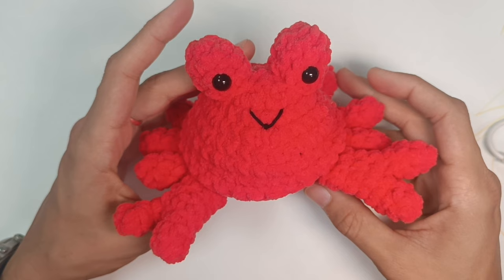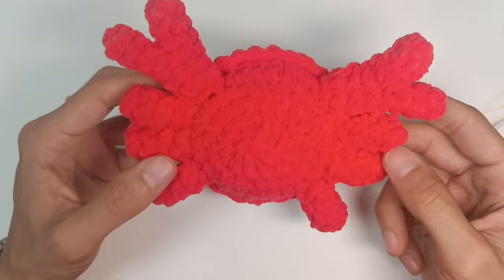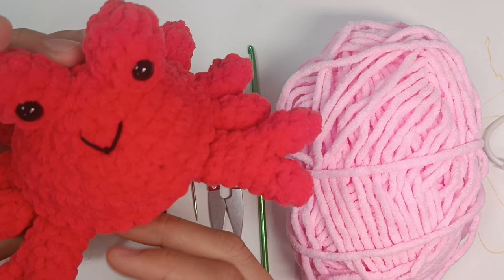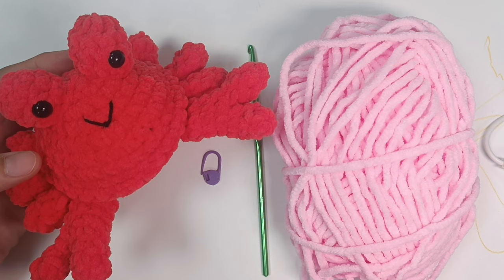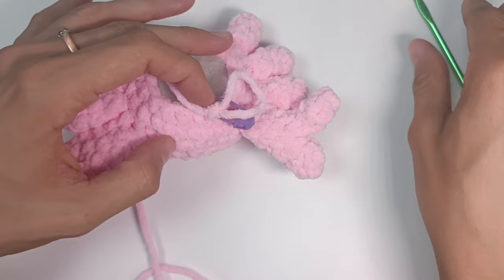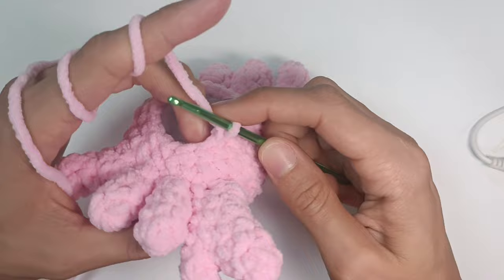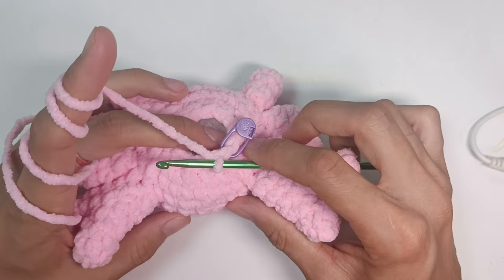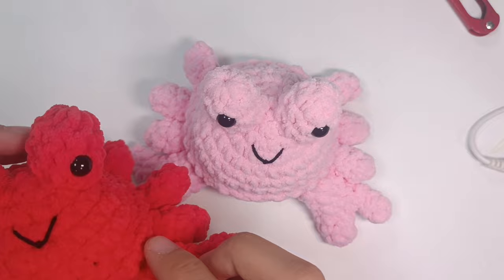How to crochet a plush CRAB free tutorial. Amigurumi pattern.